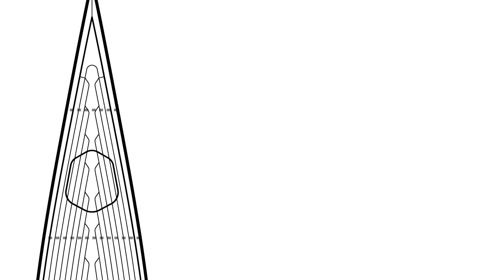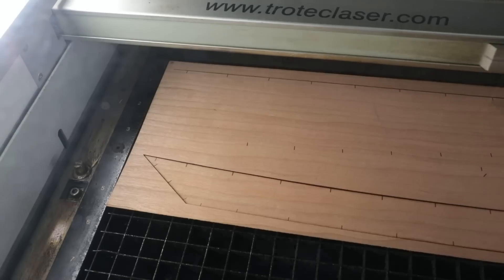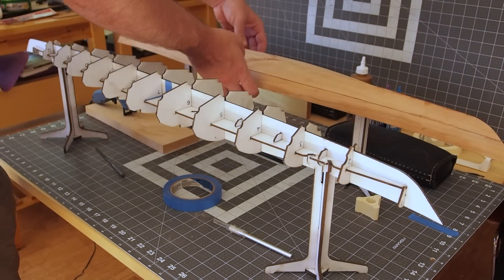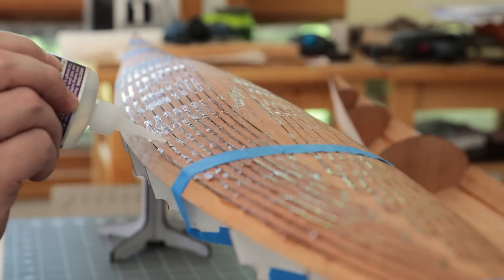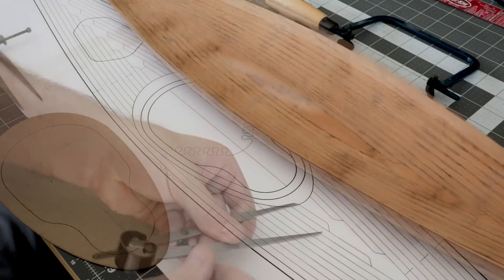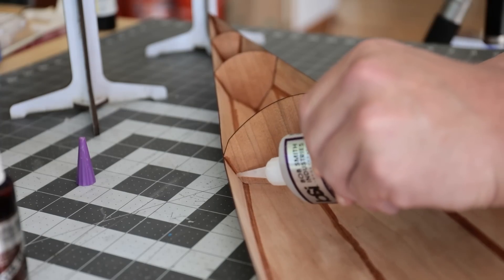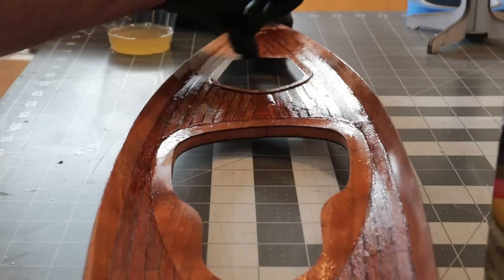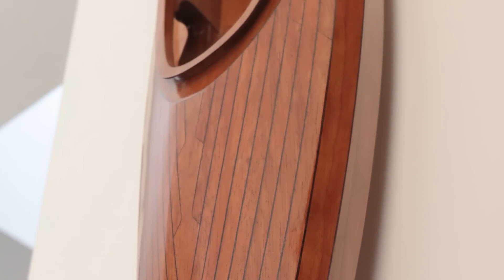Stitch & Glue Kayak | New Concept Model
I challenged myself to design a wooden kayak.  This is a 'proof' model for my custom stitch & glue kayak so that I could test the geometry and think through the fabrication.  I have always felt drawn to cedar strip canoes and kayaks but they tend to be a bit busy visually and can be fairly complicated to get right.  Stitch and glue kayaks, on the other hand, can look too simplistic, but they fairly straightforward to build.  I hoped to balance the ease of fabrication with the beauty of cedar strip construction.

Materials Used:

Cherry and Mahogany veneer are from my local Rockler Woodworking store.

Coping saw
Pegas Spiral Saw Blade
Exacto #11 blades
Exacto Holder
Fiskars Cutting Mat
Thin CA Glue
Medium CA glue
Tight bond III
Minwax Wipe-on Poly (Satin)
Minwax Wipe-on Poly (Gloss)
3M Blue Tape
Steel Dividers
Silver Welding Pencil
3M Sanding Paper 150
3M Sanding Paper 220
3M Sanding Sponges Pack
Water Boiler
Dewalt Quick Clamps
Milwaukee M12 Drill

I am provide these links so that you can easily find the tools I used and so that many of the questions about them can be answered in advance!

(Brian Oltrogge is a participant in the Amazon Services LLC Associates Program, an affiliate advertising program designed to provide a means for sites to earn advertising fees by advertising and linking to Amazon.com).

-- Special thanks to Brian Donovan for letting me use his laser & Ethan Gullickson of for letting me use his shop!